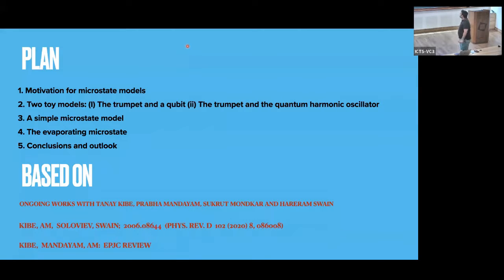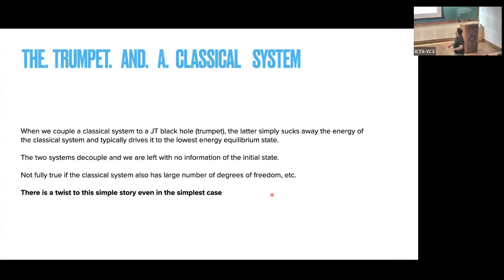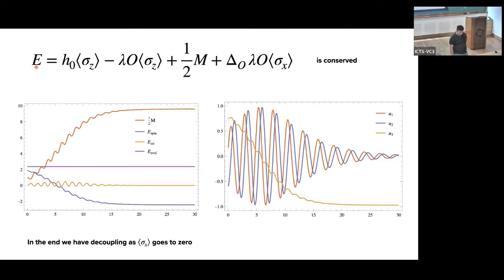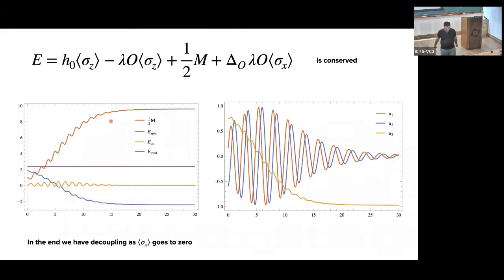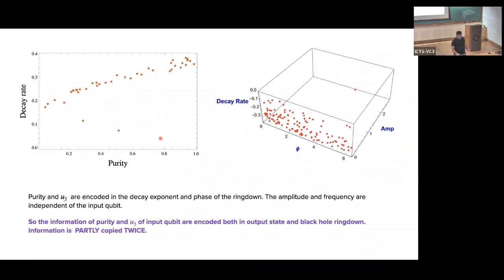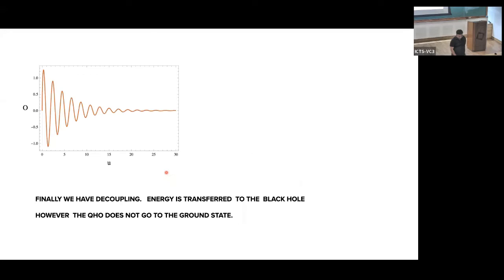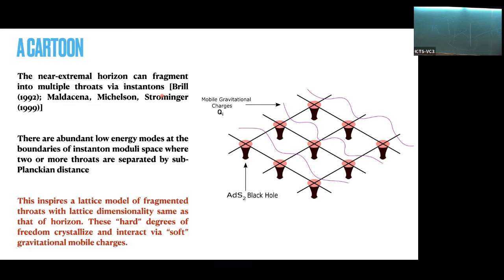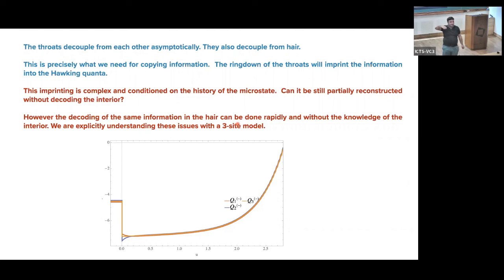Black hole microstate models , quantum weak measurement,black hole complementarity-Ayan Mukhopadhyay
The ICTS String seminar series, Wednesday, Nov 16, 2022

Speaker: Ayan Mukhopadhyay (IIT Madras)

Title: Black hole microstate models, quantum weak measurement and black hole complementarity

Abstract: We will introduce a class of black hole microstate models which mimic classical black holes in terms of energy absorption and relaxation properties, while demonstrating how black hole complementarity emerges from microscopic dynamics. We will focus on quantum information mirroring in particular and show how information can be copied twice in non-linear quantum channels realized by in the local (but not global) semi-classical approximation. These non-linear quantum channels mimic dynamically realized quantum weak measurement with new features that need to be understood in terms of von Neumann algebras. Our models can be potentially simulated in the laboratory.